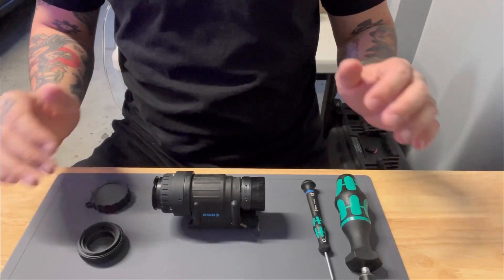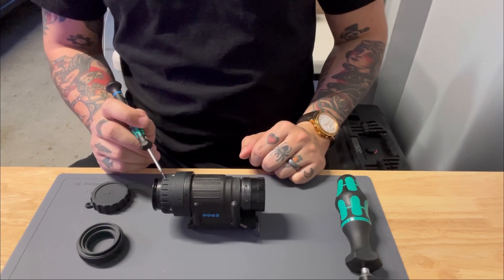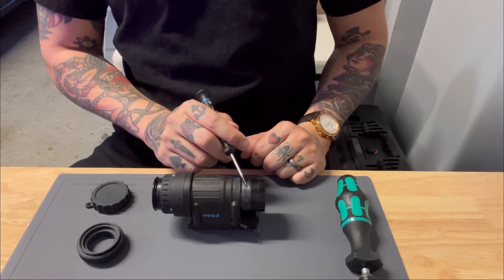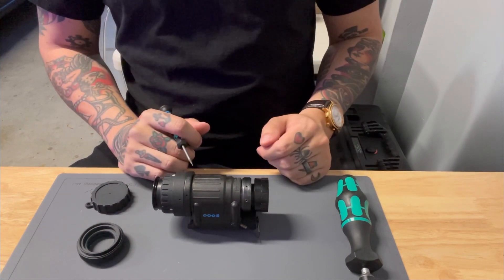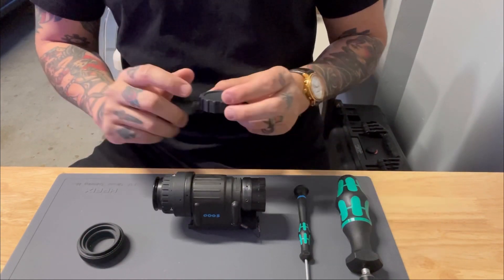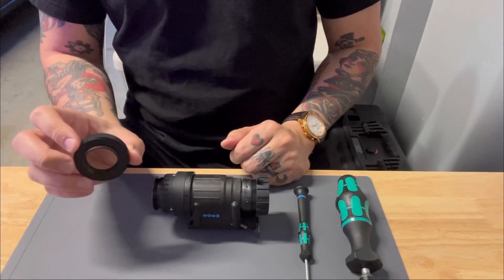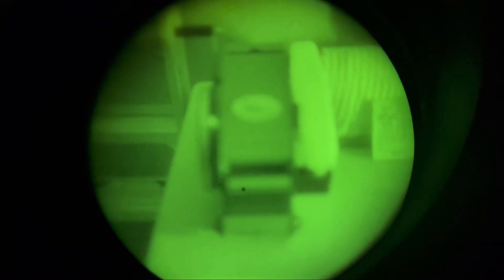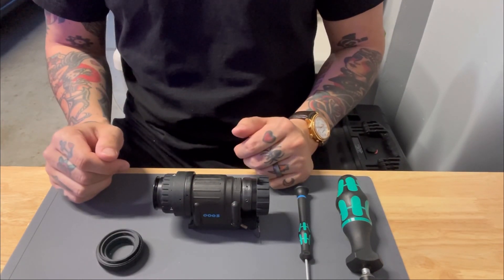FAQS | Focusing Your PVS-14 & Refocusing Devices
Addressing questions surrounding how to refocus and set your PVS-14s diopter & objective lens. Also demonstrating how certain refocusing devices work